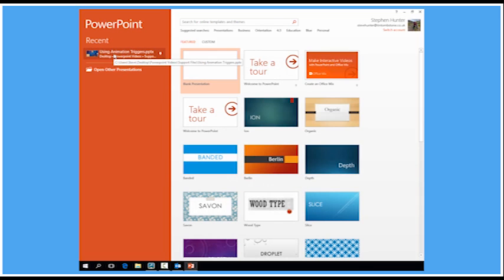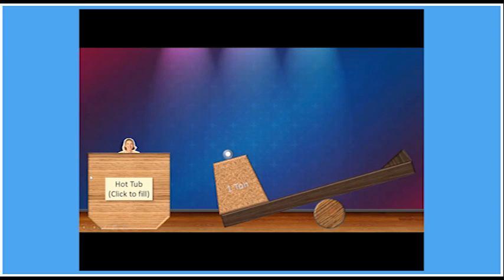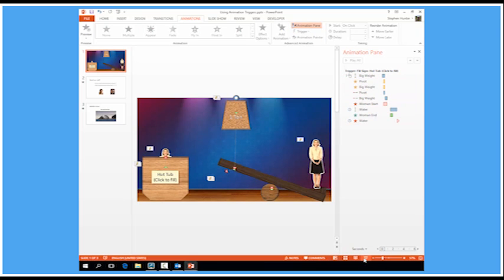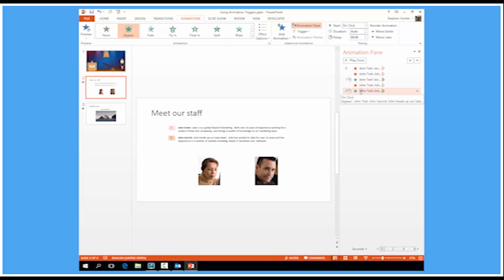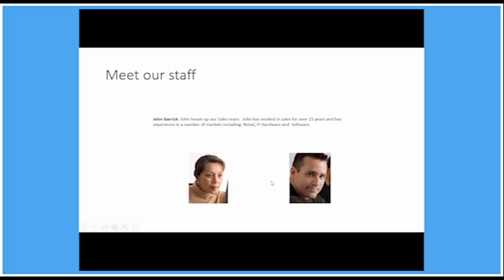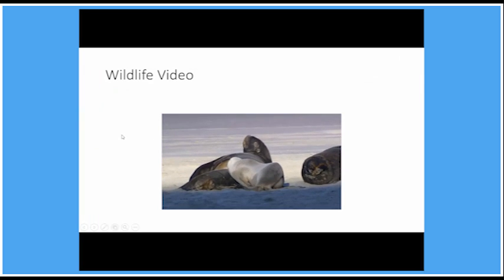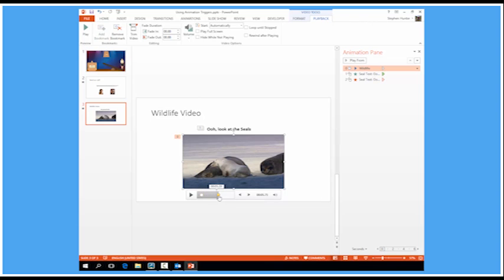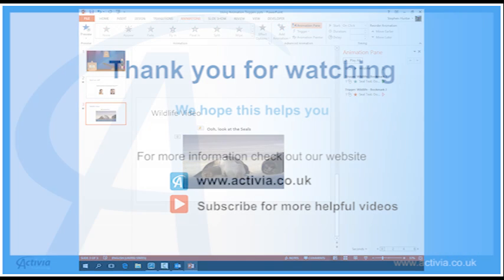How To Use Animation Triggers In PowerPoint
Useful How To Use Animation Triggers In PowerPoint video from Activia Training. for the written transcript of the video.

If you know someone who needs to see it, share it. Add it to a playlist if you want to watch it later.